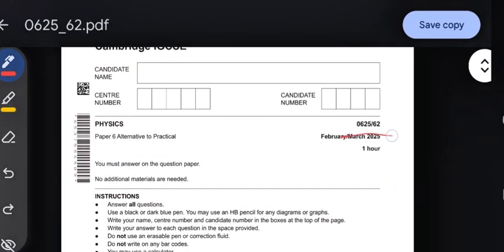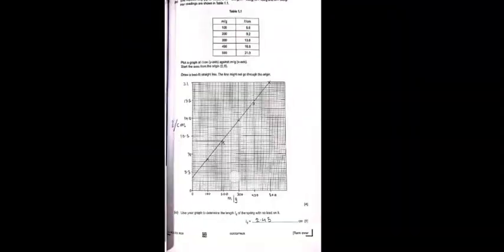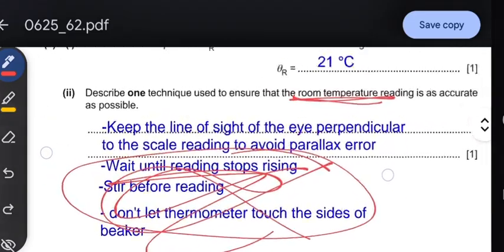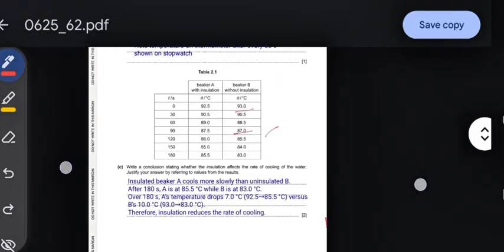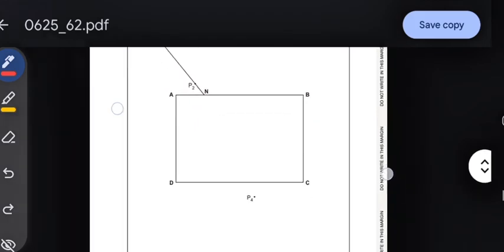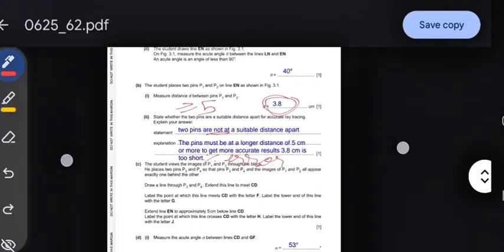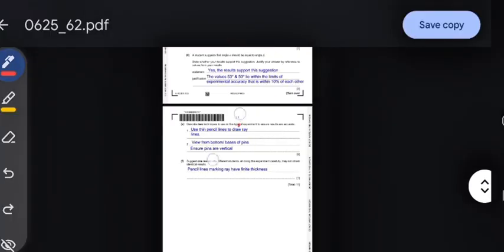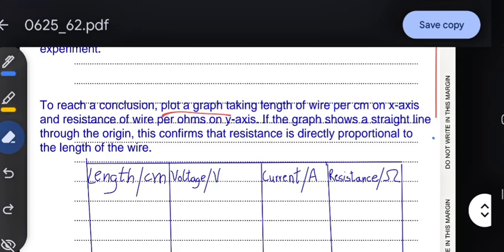0625/62/F/M/25 | 🚨IGCSE PHYSICS PAPER 62 FEBRUARY MARCH 2025 | ✨️CAIE core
Hey everyone! 🎓⚡
Ready to SMASH your IGCSE Physics May/June 2025 exam? This video has the FULLY SOLVED 0625 Feb/March 2025 Paper 62 – explained step-by-step so you can go into the exam with 100% confidence! 🚀🧠

What’s inside?
✅ Clear & detailed solutions to EVERY question
🧪 Top tips & tricks to solve problems faster
📏 Important formulas & concepts you MUST know
⚠️ Common mistakes to AVOID in the real exam!

Whether you're cramming last-minute 📚 or revising ahead of time ⏰ – this video is your ultimate Physics booster!

Good luck, legends! You’ve got this!